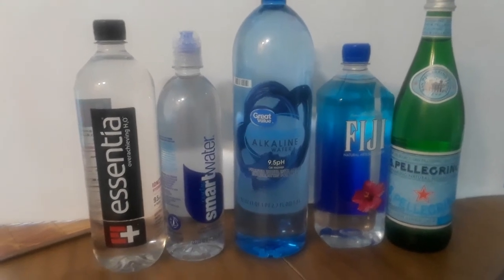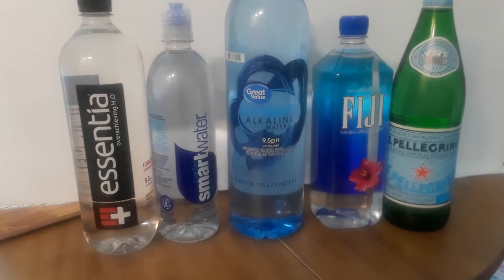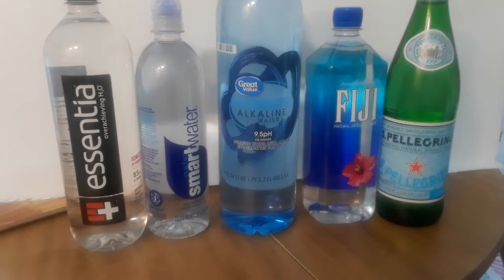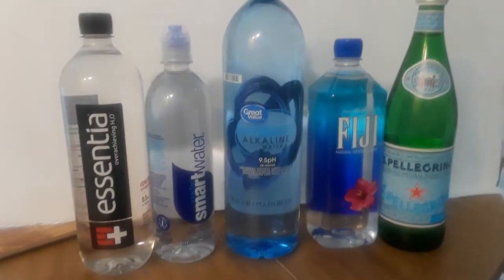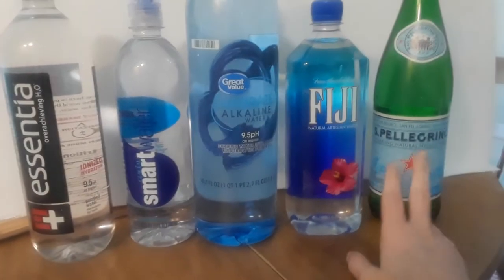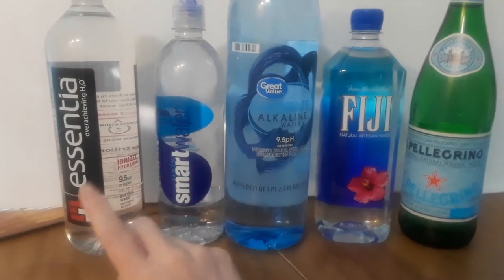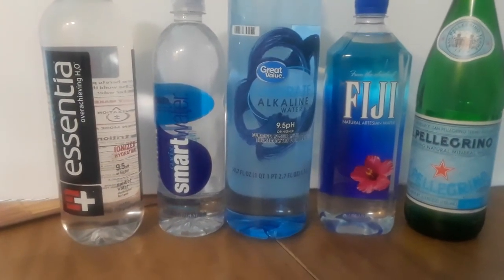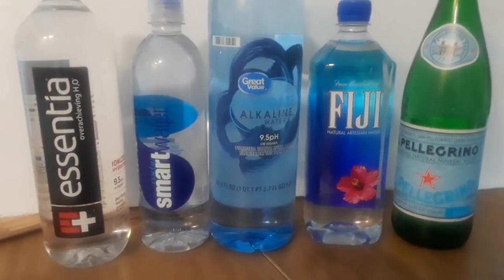How to compare and choose bottle water if needed - The3foodiesjts channel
Hello fellow foodies,

this video is a quick water bottle comparison to how to choose the better water. We do not recommend nor encourage to have you buy plastic water bottles and prefer you use a reusable water container for your water. But as we all know nobody is perfect and we sometimes tend to buy a plastic water bottle out of convenience. So if you have to buy a plastic water bottle please consider one of the one we've listed that we believe is a good choice for ph levels, taste and so forth. We also would like to know from you to please give us your feedback in the comment box which water you would choose out of them all and perhaps a different one that is not listed in the video.

"BEST IS, NO PLASTIC AT ALL"

Let's enjoy the deliciousness.